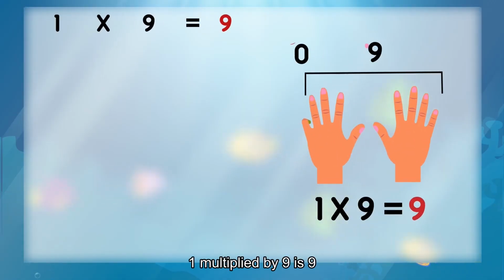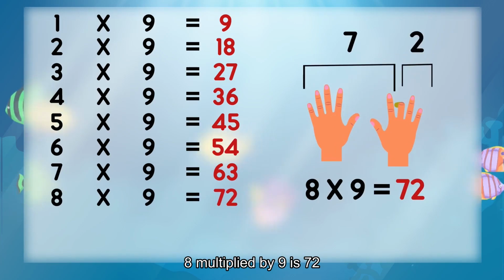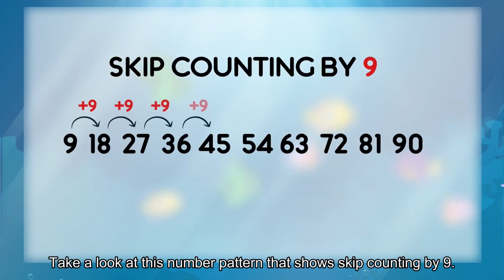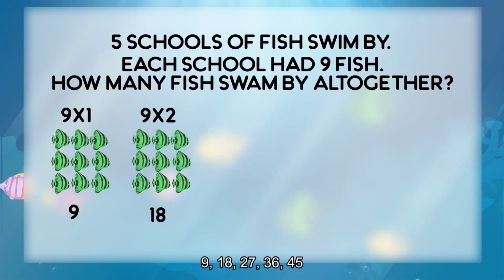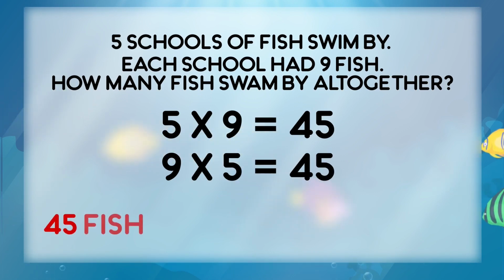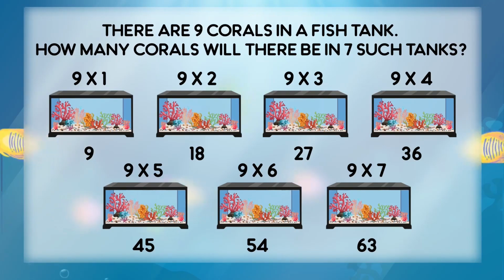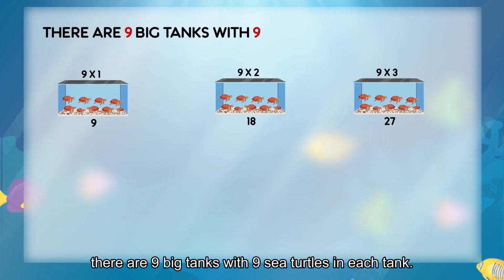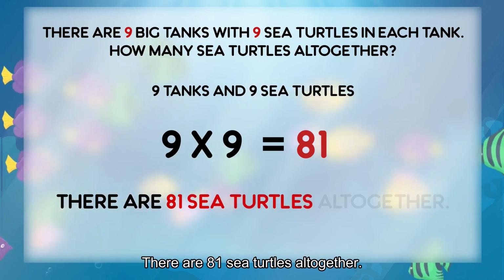Tables of 9 | Let’s Multiply Using Tables of 6, 7, 8 and 9 | Grade 3 Math for Kids | Smartli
Let's venture into the colorful depths of the aquarium with Fifi and friends! 🐠🐙 Ah, behold the wonders as we embark on Exploring the Multiplication Table of 9! 🌊💡 Join us as we dive into the enchanting realm of the 9 Times Table! Let's make a splash in math and become champions of multiplication! 🌟

⭐ Any questions?